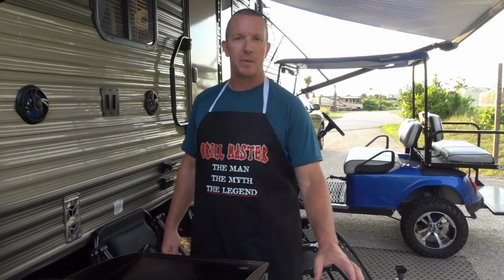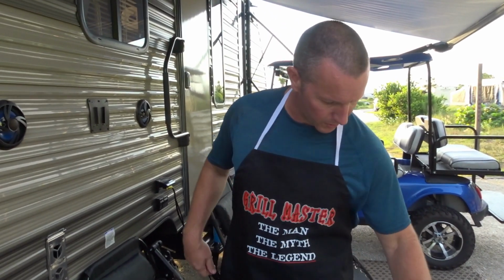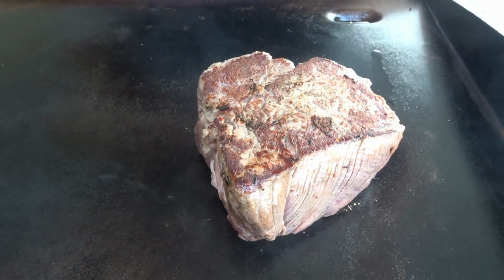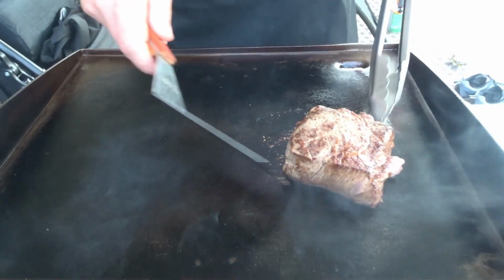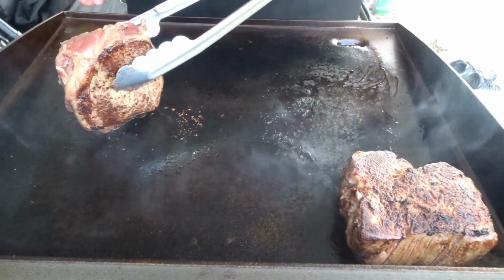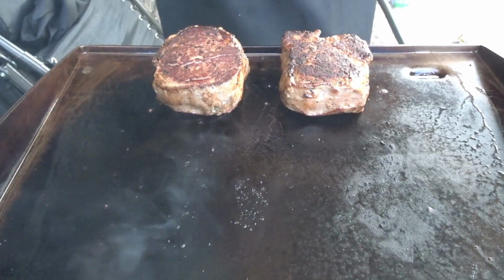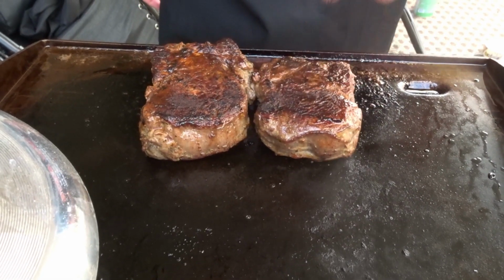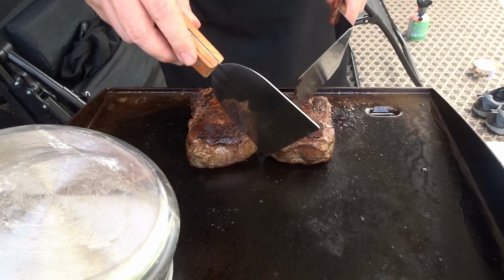Filet Mignon Steaks on the Blackstone Griddle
Have you ever wondered if you can make steak on the Blackstone Griddle?  We are here to show you that YES you can and they turn out delicious!

Blackstone Portable Griddle